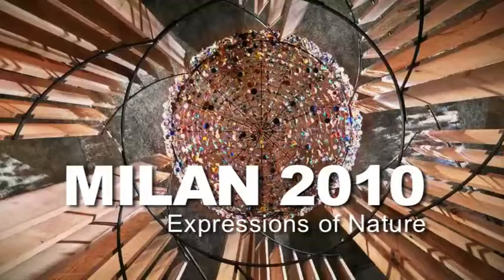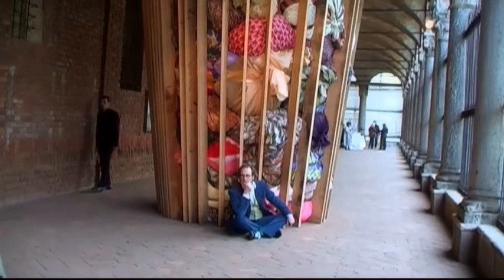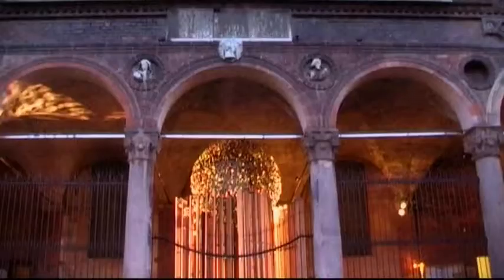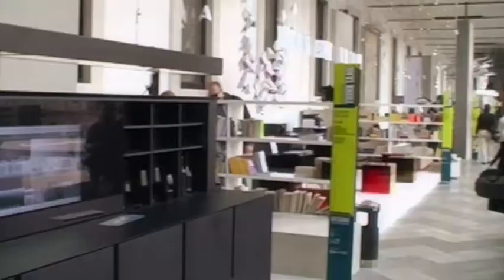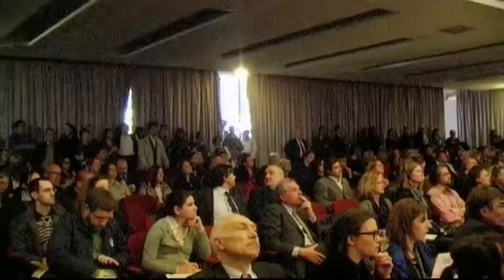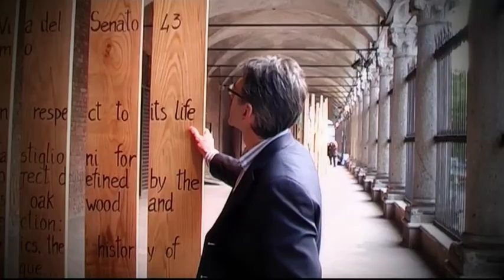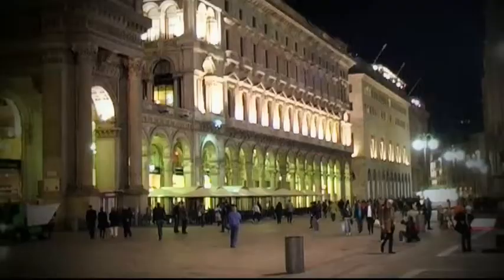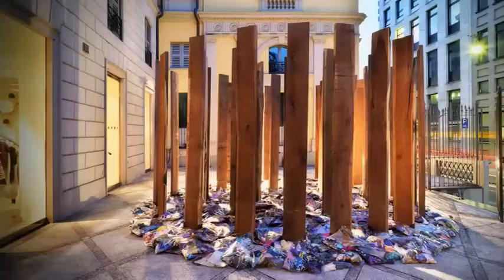Milan Furniture Fair 2010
Matteo Thun's Wooden Beacons installation took centre stage at the Milan Furniture Fair 2010 using American red oak, cherry and black walnut in their raw state.